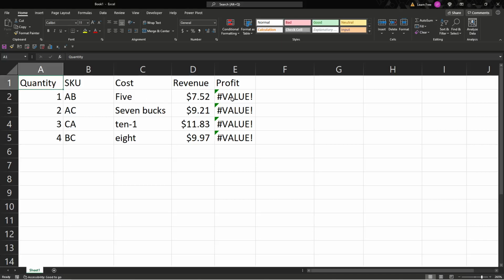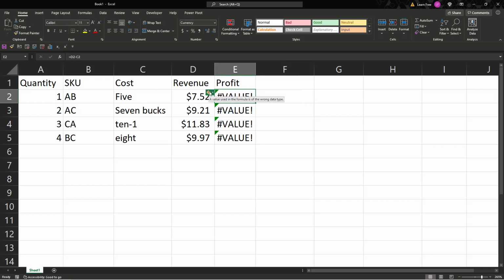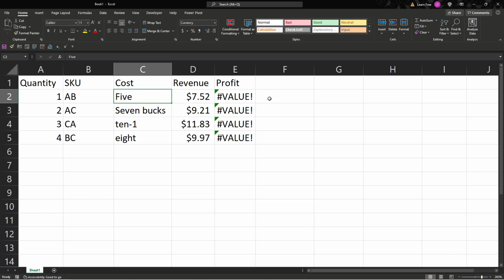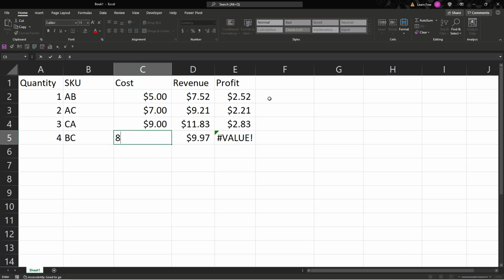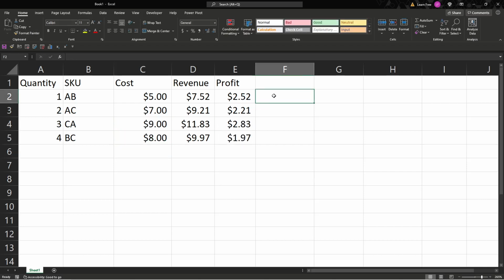Microsoft Excel Tutorial Value Error : What and how to fix excel error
Microsoft Excel Tutorial Value Error : What and how to fix excel error Learn excel in ten minutes Beginner excel tips and tricks 2021 excel tutorial tutorial for beginners 2021 ms excel tutorial for beginners Excellent Excel Dude I teach basic excel tutorials for beginners, check out the VLOOKUP series, series, they're 1 minute or less on and great to learn a quick function or three! There's also a playlist with three minute or less excel function and formula tutorials!